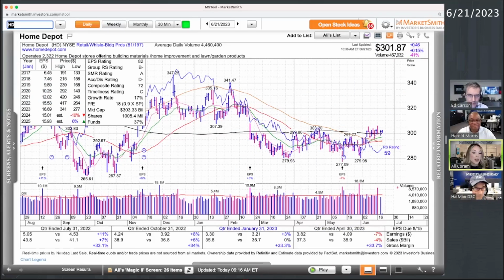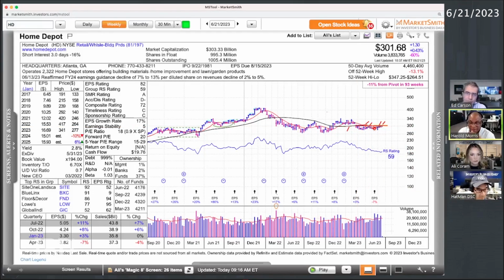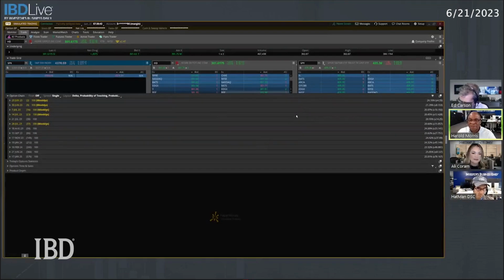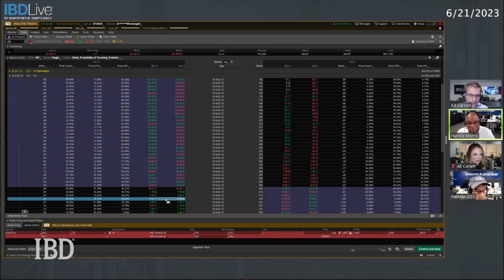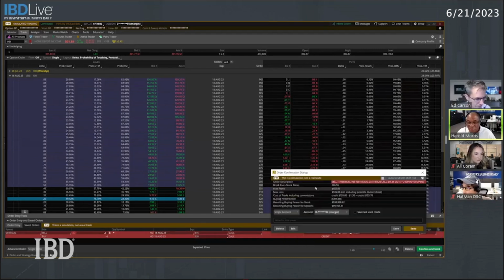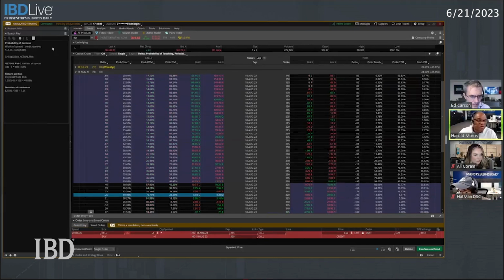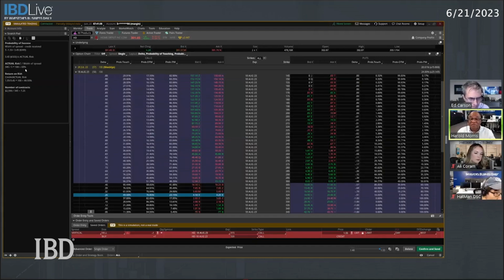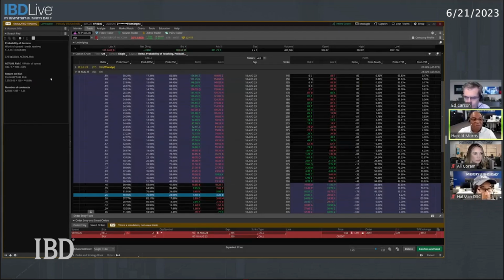This Bearish Trade Idea For Home Depot Profits Even If Stock Unexpectedly Rises | IBD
IBD's Harold Morris details a bear call spread trade in Home Depot (HD) as the retailer struggles at a key technical level. With a credit upfront, this trade has a compelling breakeven point even if the stock makes a move to the upside.